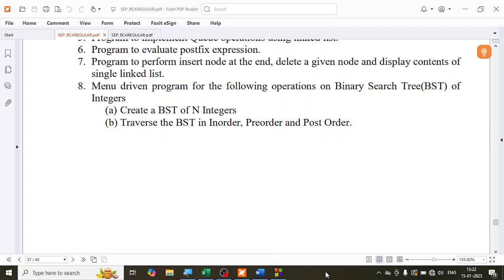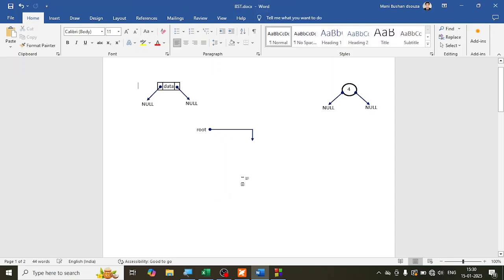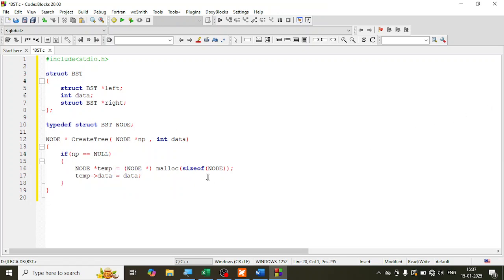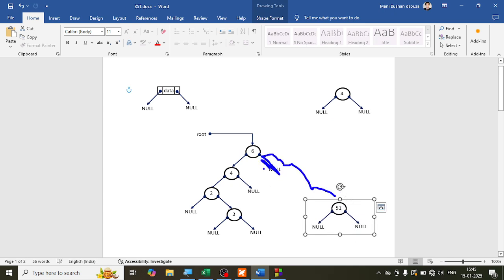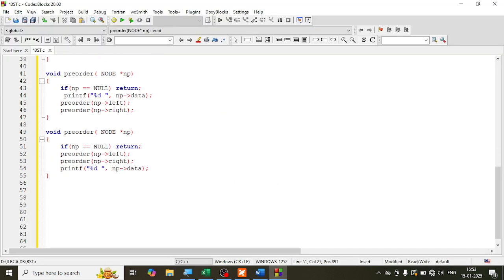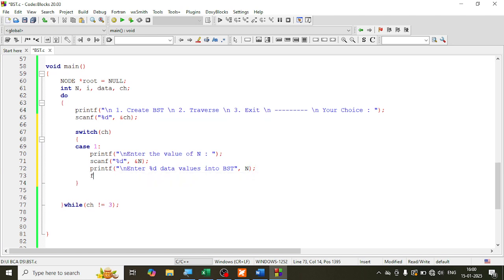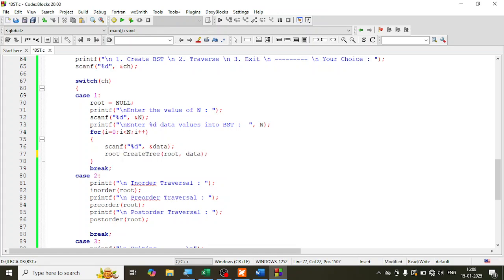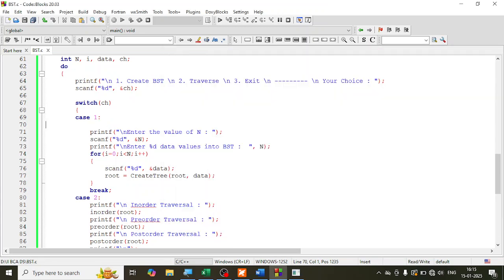II SEM BCA DS Ex B7- Program to create BST and Traverse it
Menu driven program for the following operations on Binary Search Tree(BST) of Integers
(a) Create a BST of N Integers
(b) Traverse the BST in Inorder, Preorder and Post Order